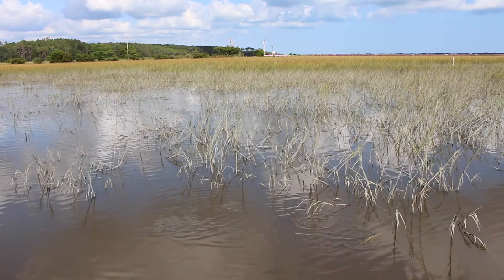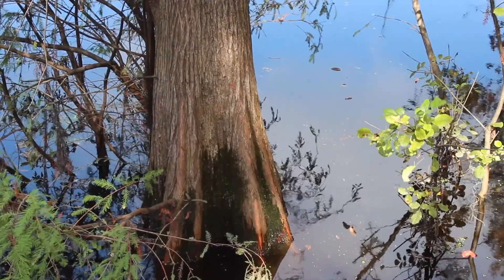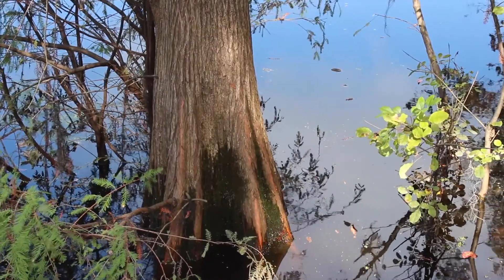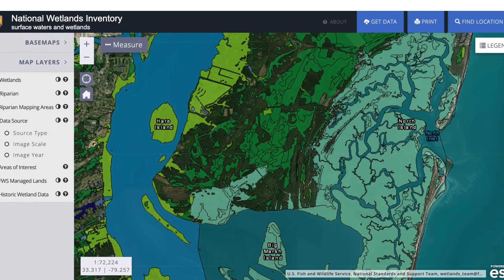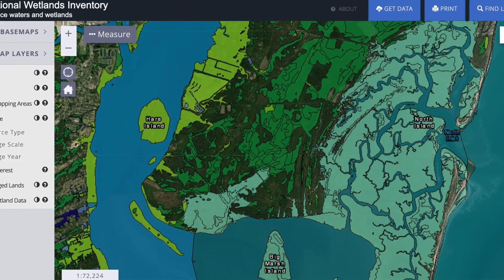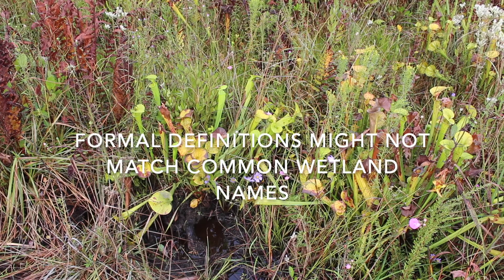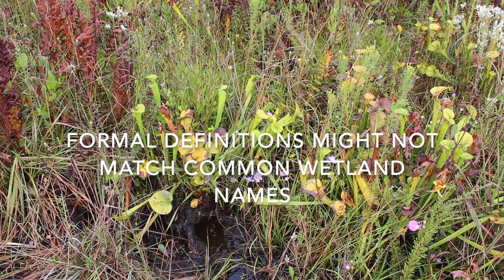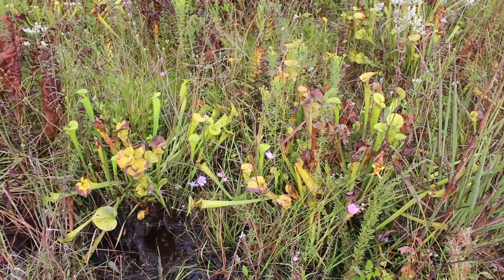Types of SC Wetlands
This video is an overview of the wetland habitats of coastal South Carolina.